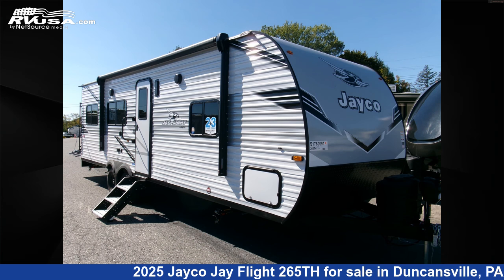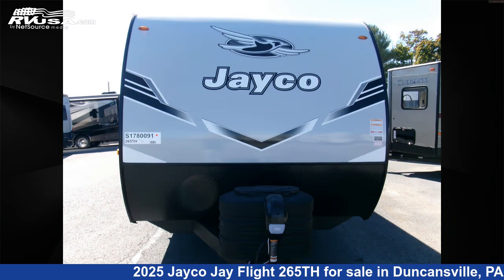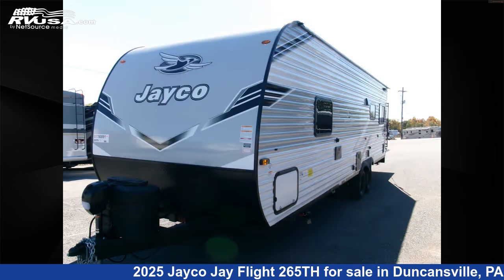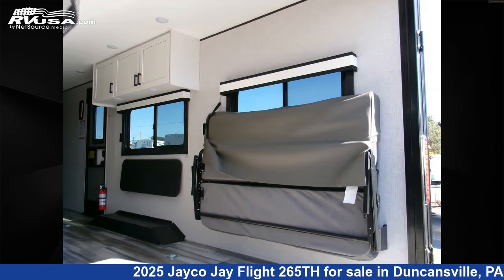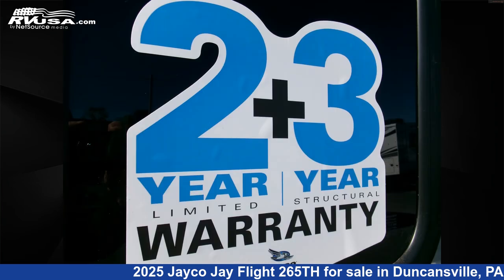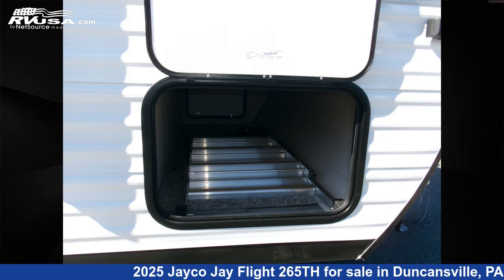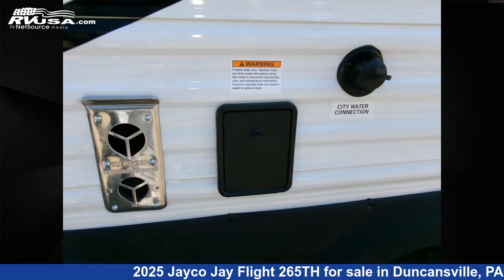Beautiful 2025 Jayco Jay Flight Toy Hauler RV For Sale in Duncansville, PA | RVUSA.com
This 2025 Jayco Jay Flight 265TH is a Toy Hauler RV. It is located in Duncansville, PA 16635 and is offered for sale by Ansley RV. This New Jayco Is 30' 5" in length and features sleeps 4, Carbon Monoxide detector, Refrigerator, Skylight, Oven, Smoke Detector, Spare Tire Kit, Auxiliary Battery, Water Heater, External Shower, LP Detector, and 52 gal fresh water capacity.The unloaded weight of this 2025 Jayco Jay Flight 265TH is 5330 lbs.